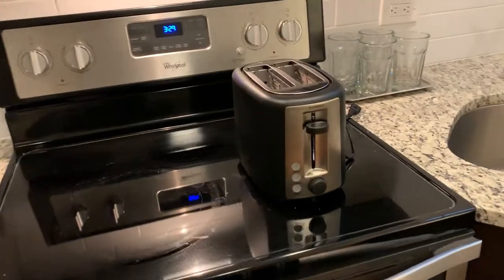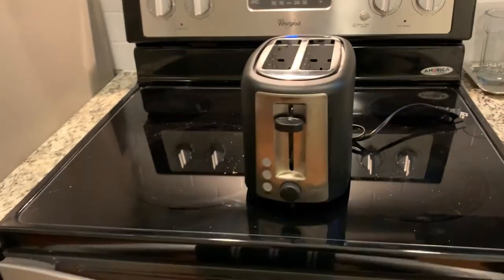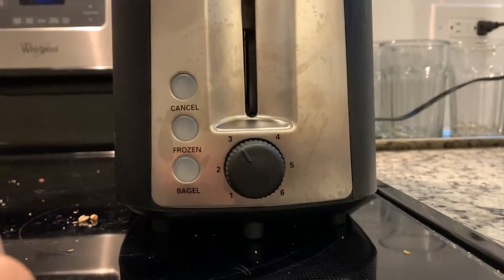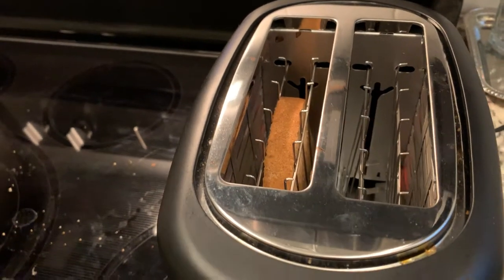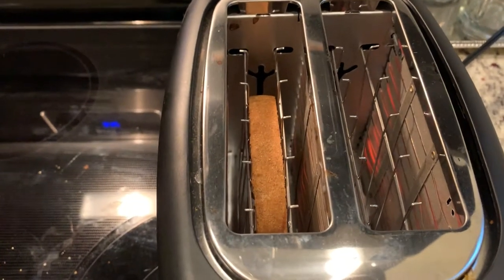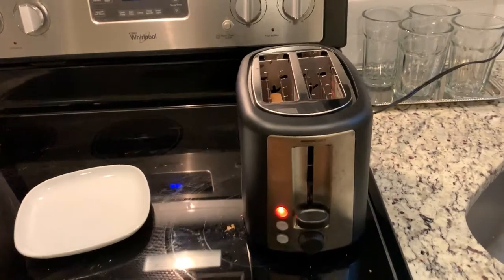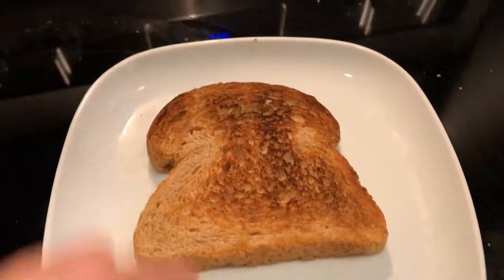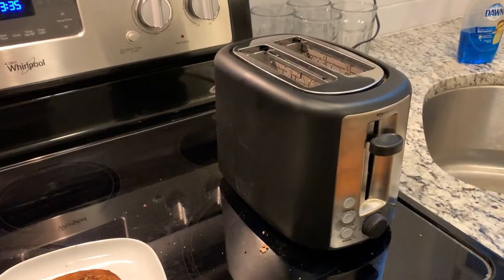AmazonBasics 2 Slice Extra Wide Slot Toaster